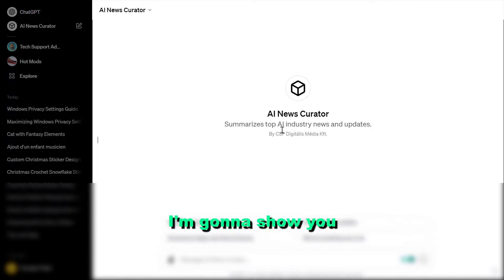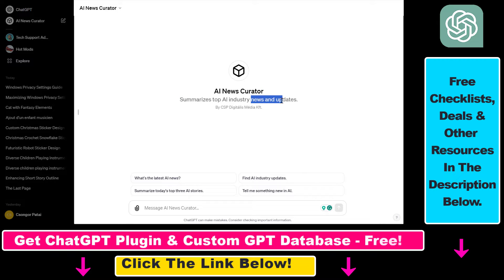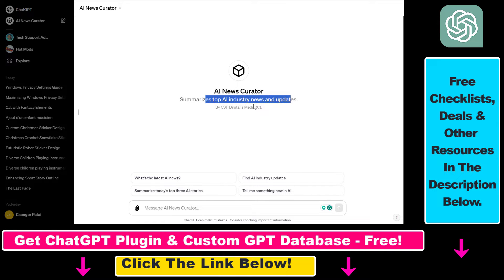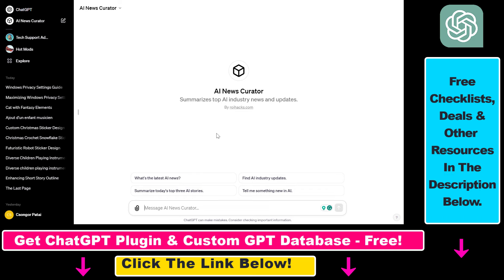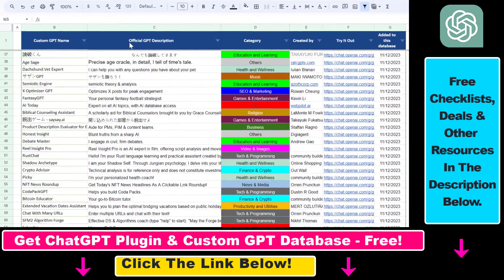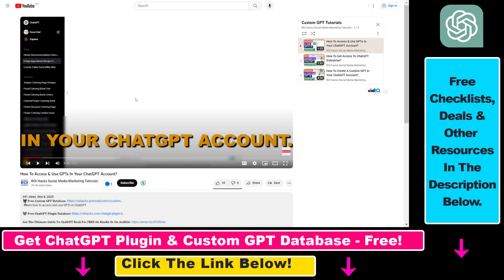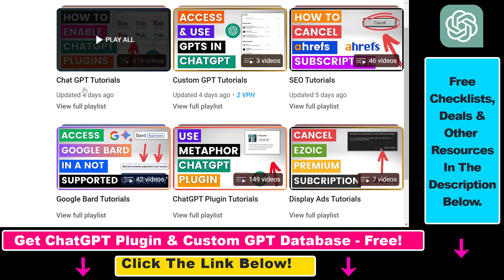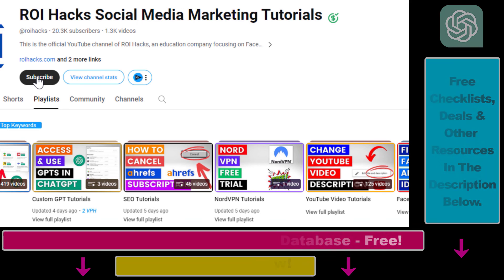How To Add Your Website To GPT In ChatGPT? [in 2025]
Learn how to add a website to a Custom GPT.